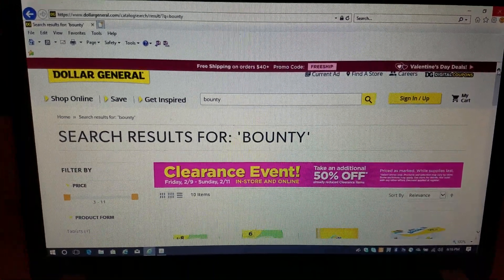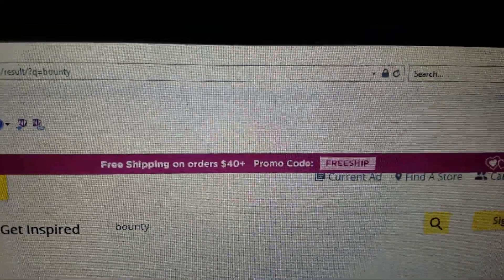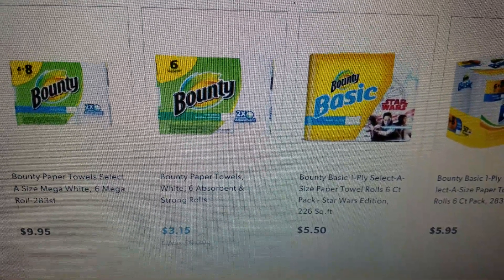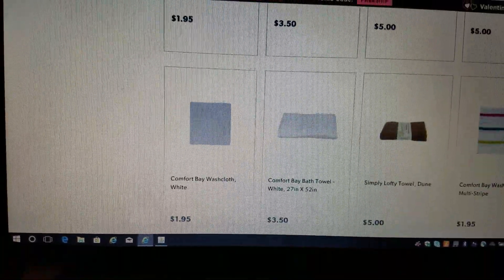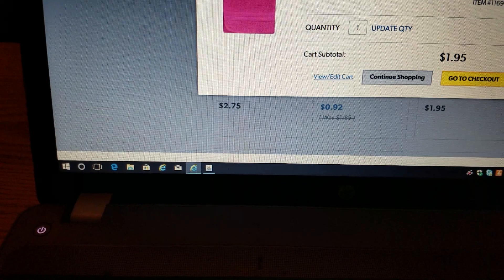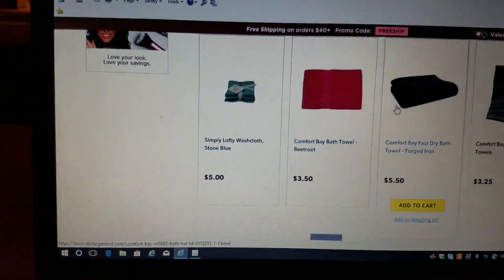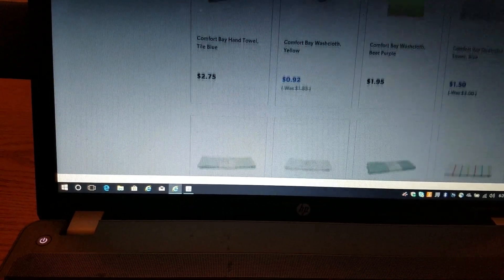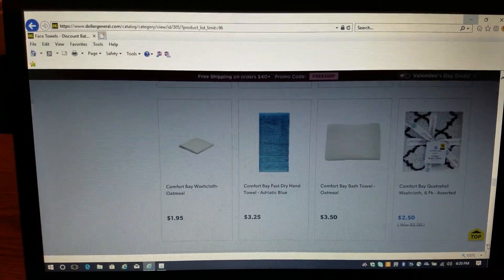Dollar General Clearance Online Deals...LAST DAY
Dollar General Clearance items can also be purchased online.